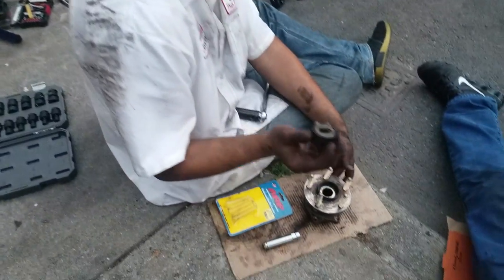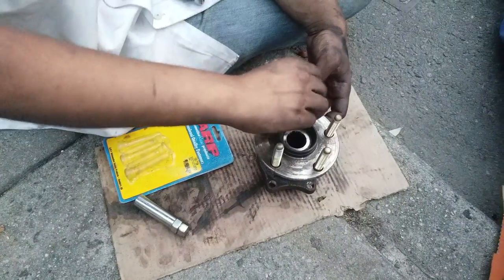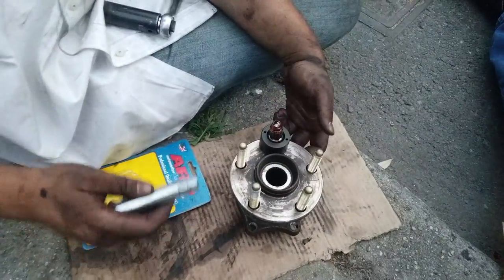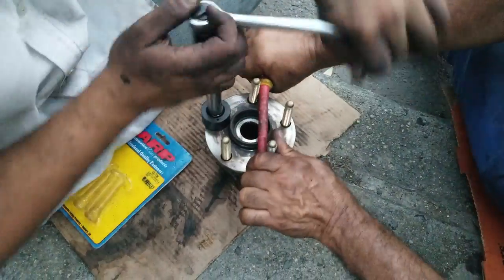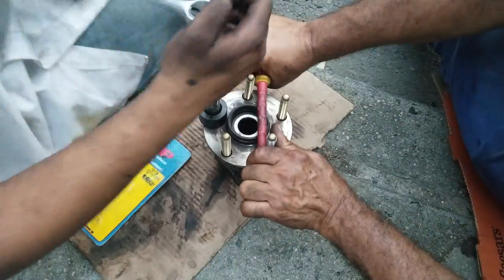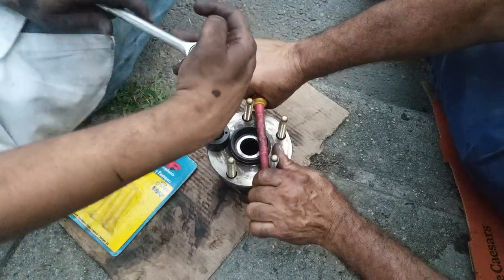Lisle Stud Installer Tool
22800 Lisle Wheel Stud Installer

This tool is used to install Wheel Studs on hubs without the use of a press. I found that this tool works really well and is good for DIY-ers at home.

In the first half of the video, I show a better way of using the tool. Have the studs in the hub, even loosely. Then with power tools start tightening the lug nut.

Another way to do it is with the Hub off of the vehicle. You can use a hand rachet, but power tools would be better in this instance as well. Remove one stud at a time and you can use the other studs as a way to stop the hub from rotating.